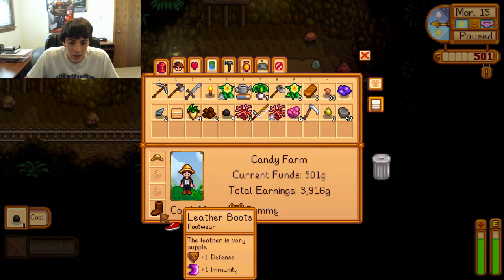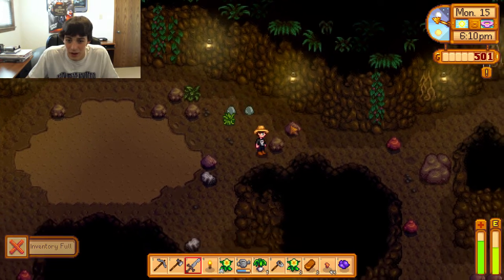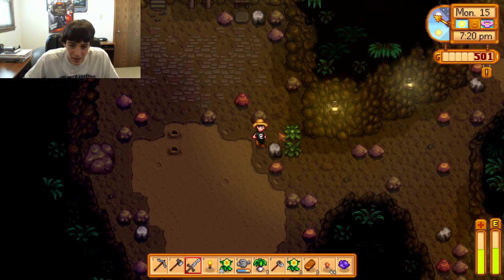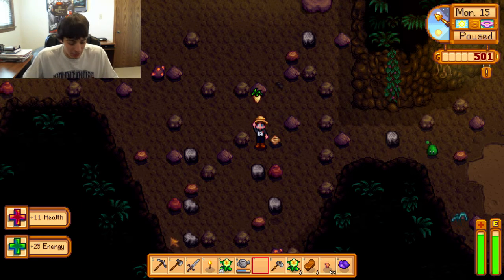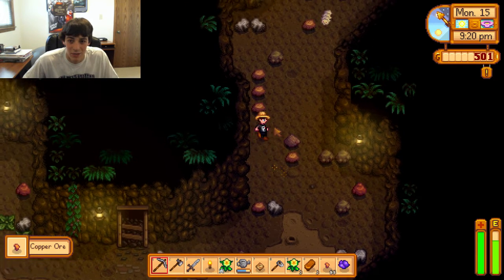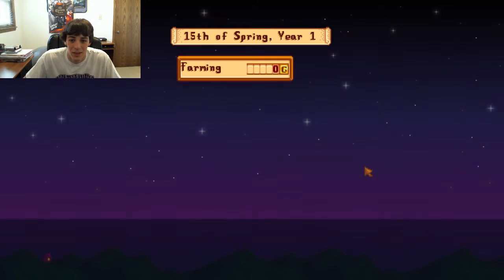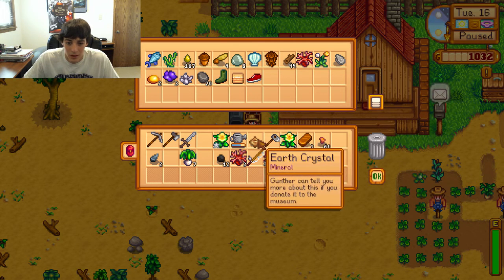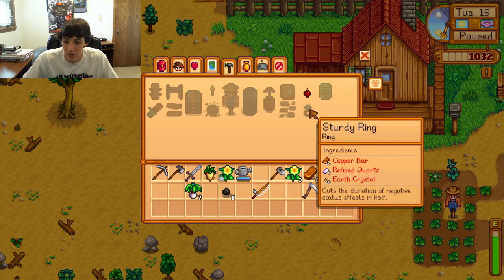Stardew Valley - Episode 17 - Bonus Mine Level!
Hey guys and girls this is a new series coming to my channel and I hope you really enjoy it.  This game is just like Harvest moon on the gameboy advance, so if you liked that game you will love this series.